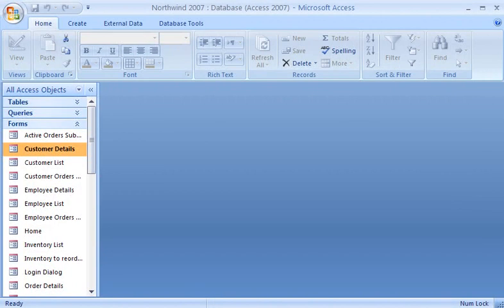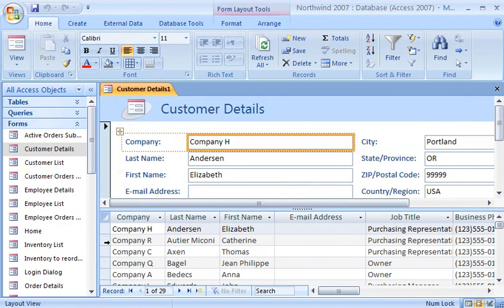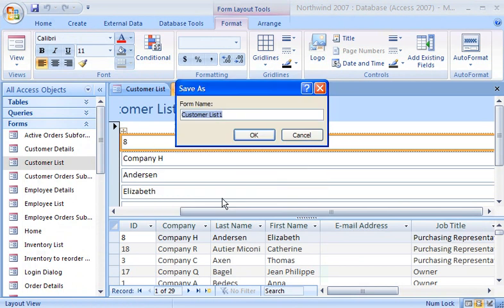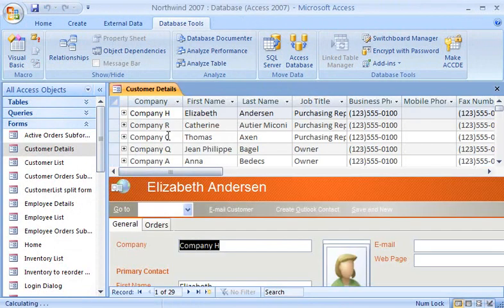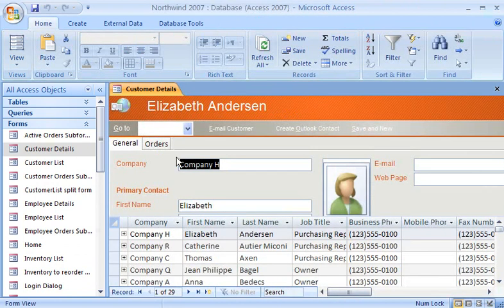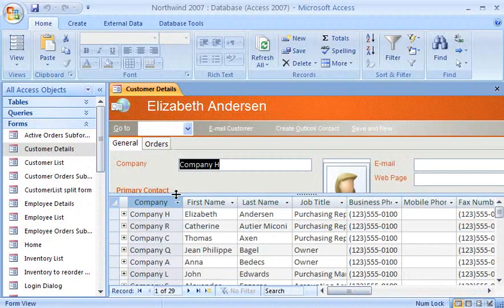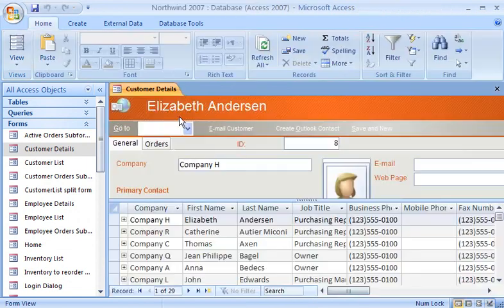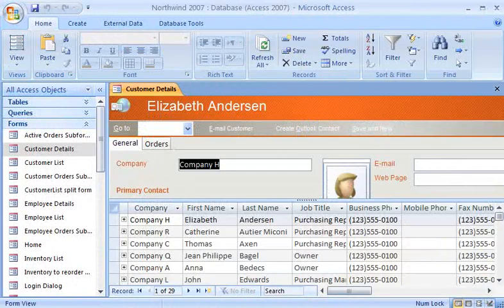Access 2007 Tips&Tricks5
Learn some things about Access 2007